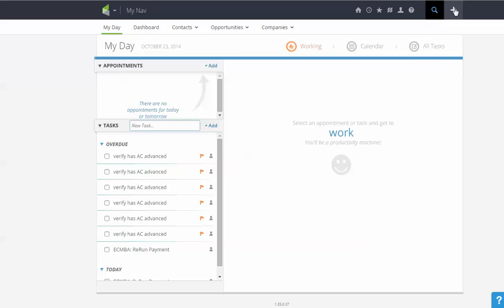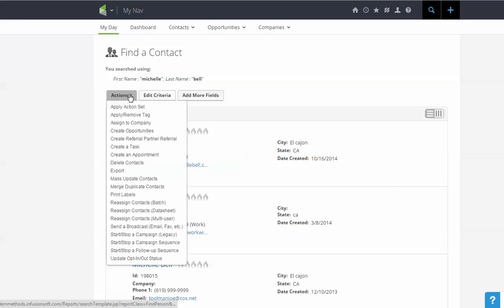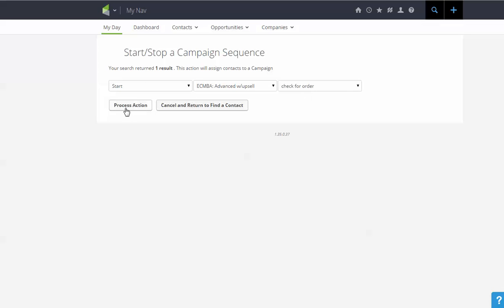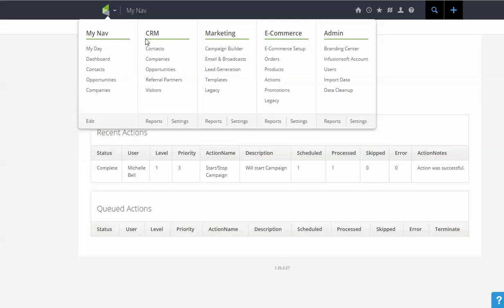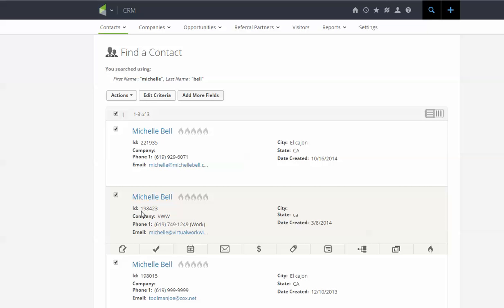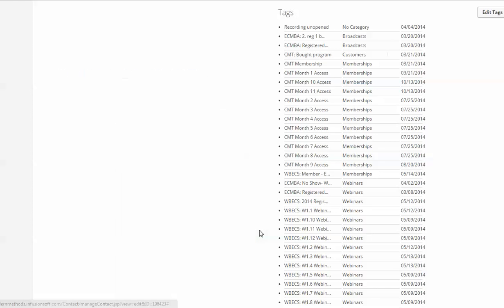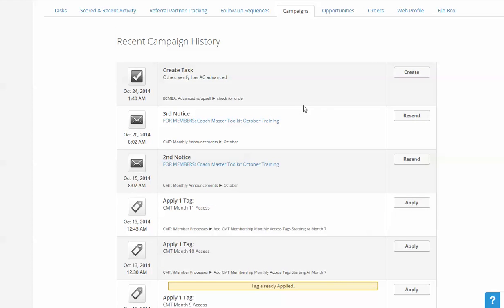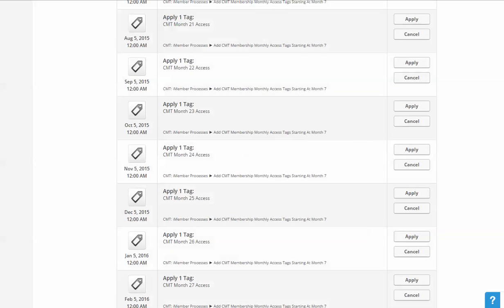How to start or stop a campaign sequence